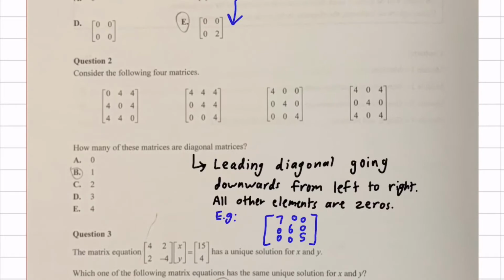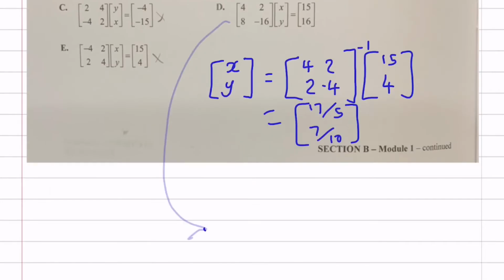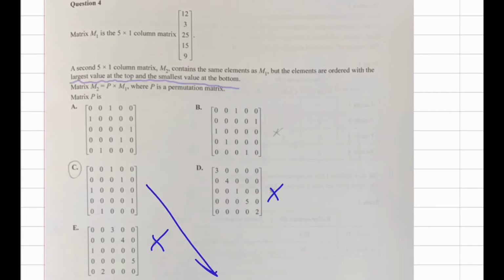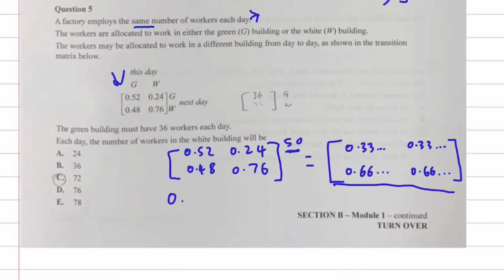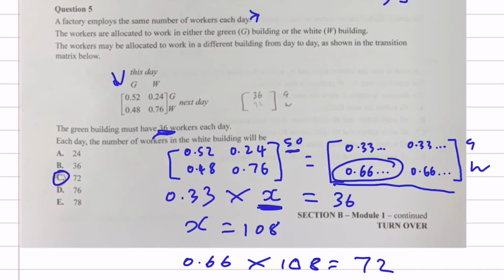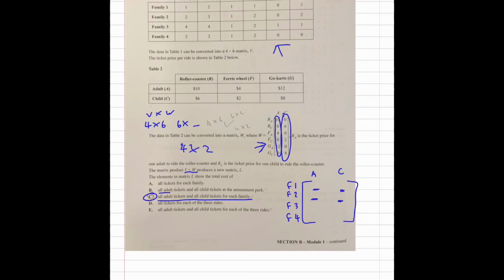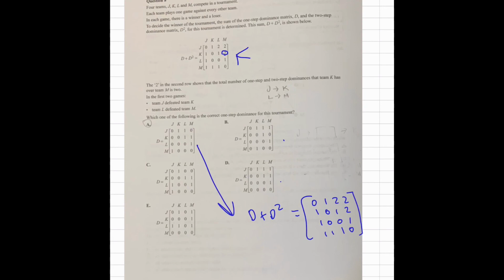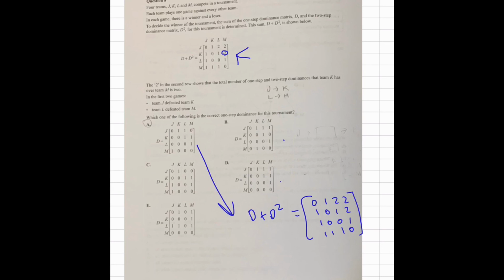2021 Matrices Further Maths Northern Hemisphere Walk Through Solutions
Good luck with Exam 2 tomorrow!!